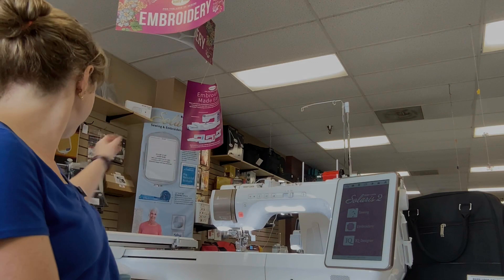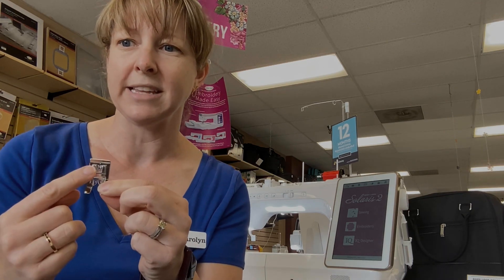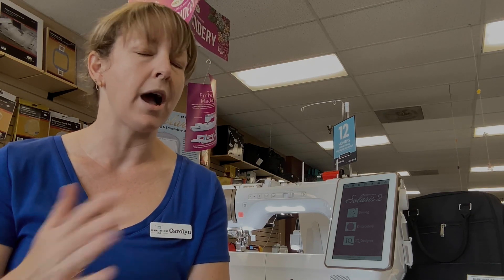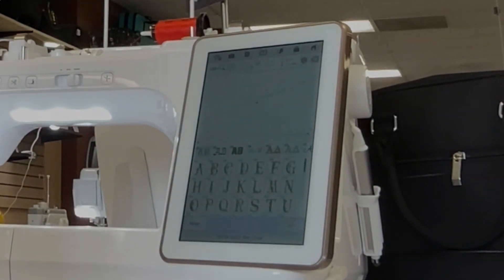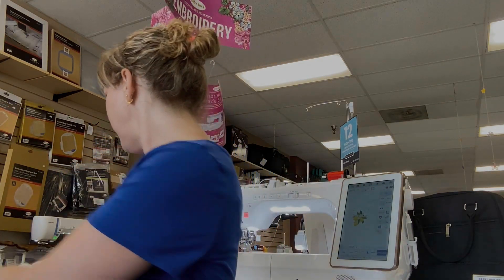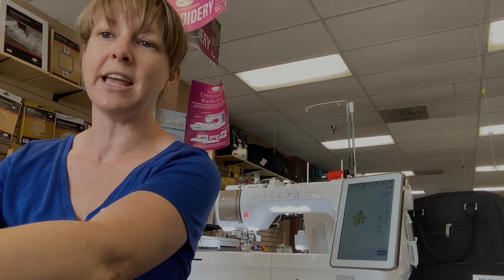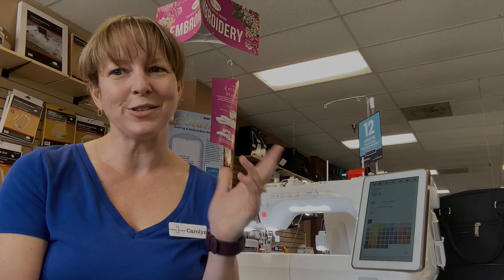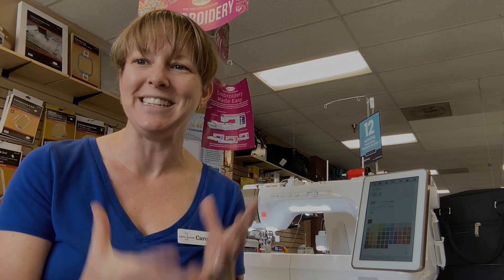Solaris Upgrade 3 Introduction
Find out all of the amazing features included in the Solaris 3 upgrade. The Solaris Vision upgrade brings your machine to the next level!